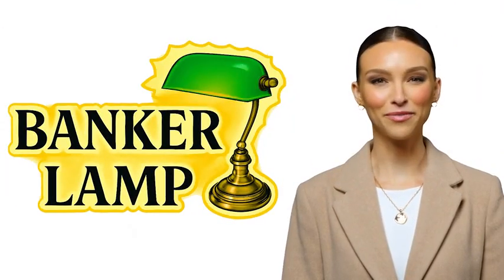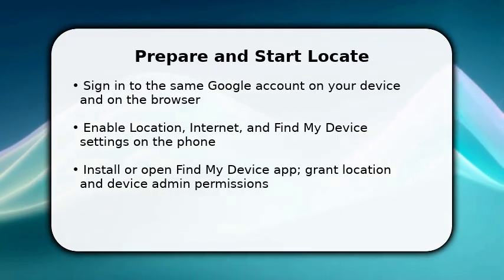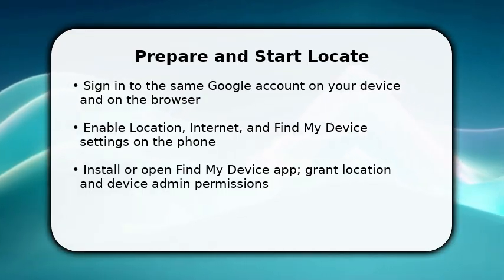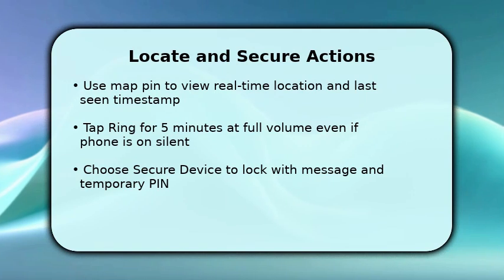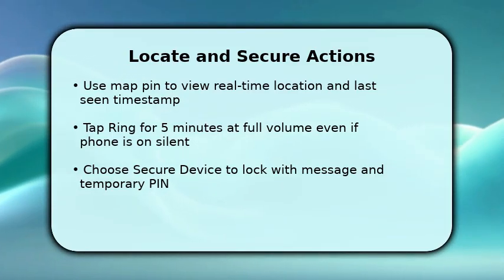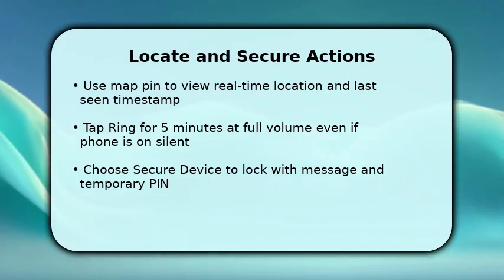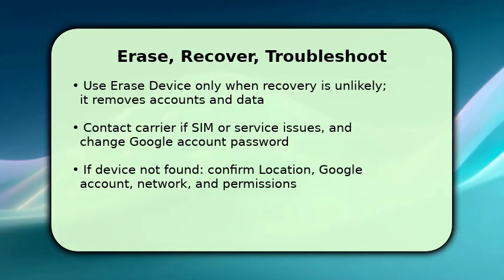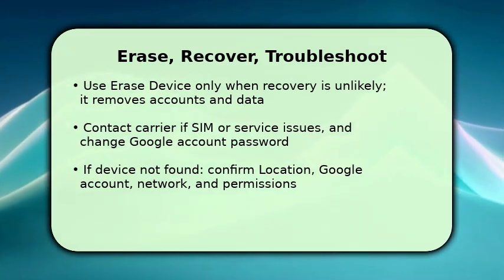How to Use Android Device Manager to Find My Phone - Full Guide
How to Use Android Device Manager to Find My Phone - Full Guide | 🔒 Surfshark VPN Deal — Stay private and secure. $1.99/mo + 3 Months Free ▸

Learn how to locate your Android device using the built-in Device Manager feature with this comprehensive guide. Discover step-by-step instructions on securing and finding lost or misplaced phones, enhancing peace of mind for users.

Android, Device Manager, Find My Phone, Locate Android device, Lost phone recovery, Misplaced smartphone, Secure your mobile, Google services, Smartphone tracking, Manage lost devices